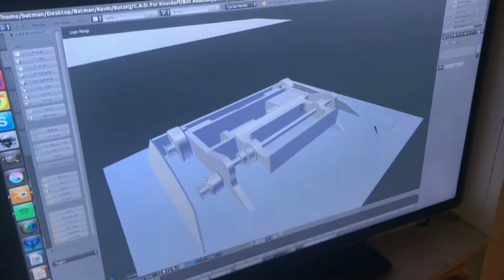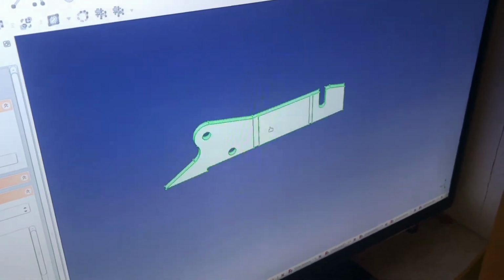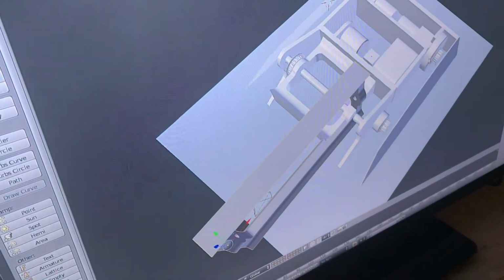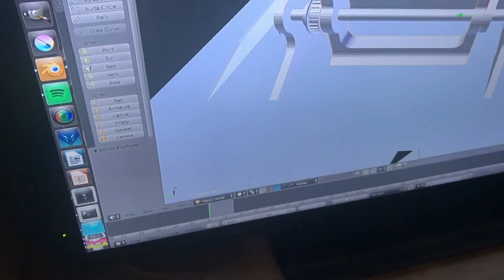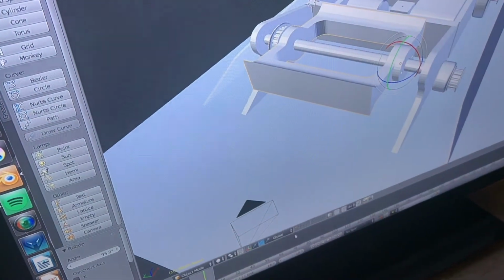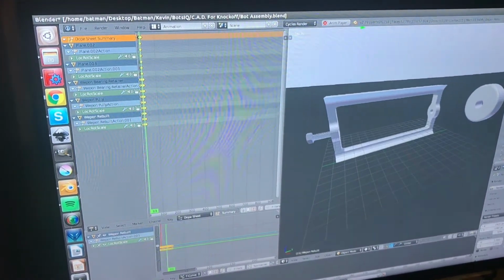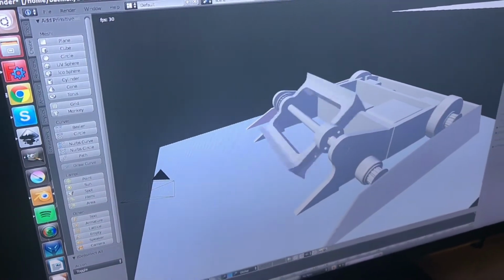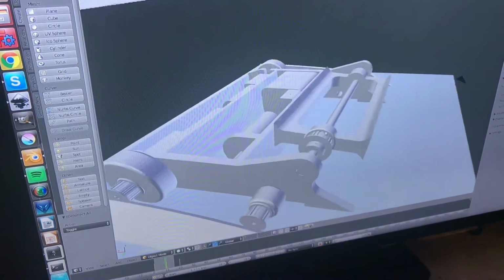check freecad INTERFERENCES by rendering in blender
Free cad is a spectacular program for getting stuff done, there are some limitations,  The assembly isn’t the strongest, but there are some great workarounds. Blender is powerful when it comes to rendering. By using free CAD and blender together you can get the best of both worlds. If you’re creating something like a weapon that’s going to be going onto a battle bot, and you want to make sure that the weapon is not going to be hitting any other part on your robot you can bring all the pieces into blender and do a quick animation to verify that the spinning weapon is not going to destroy your own bought. What a great tool. Hope you find a video useful